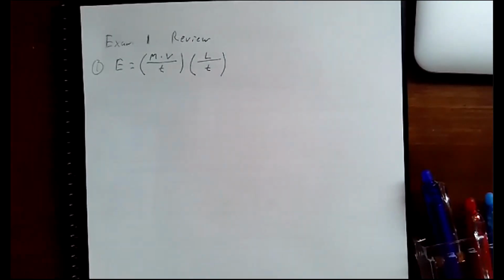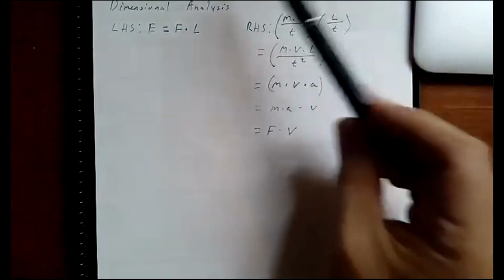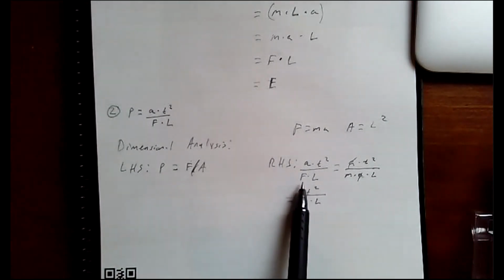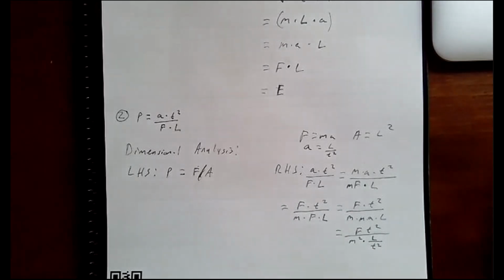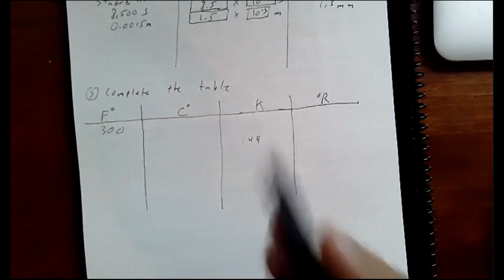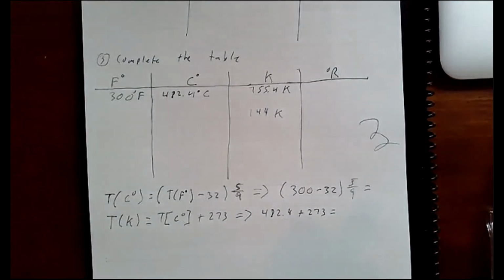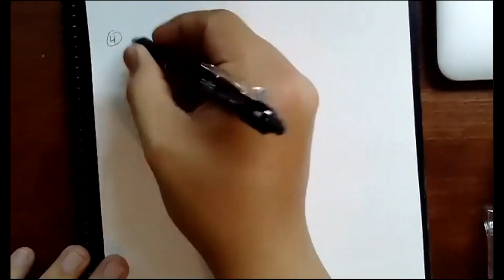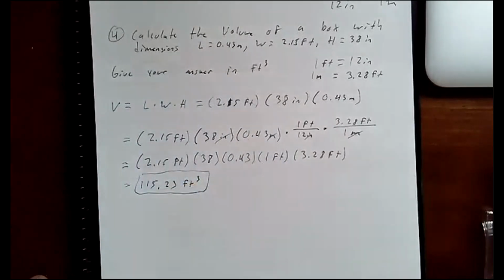Exam review part 1